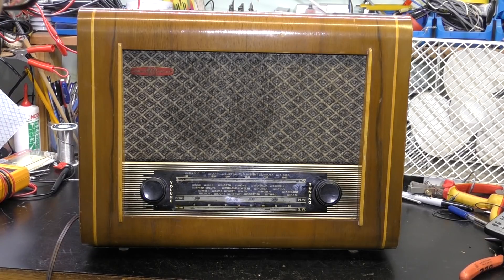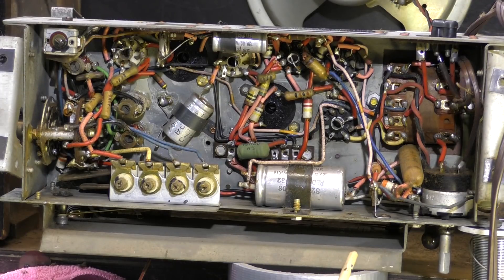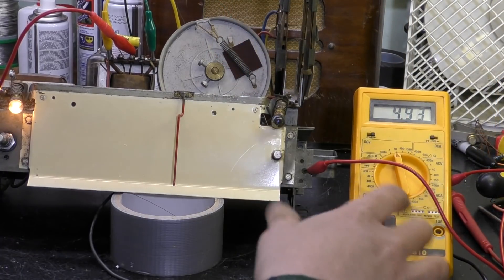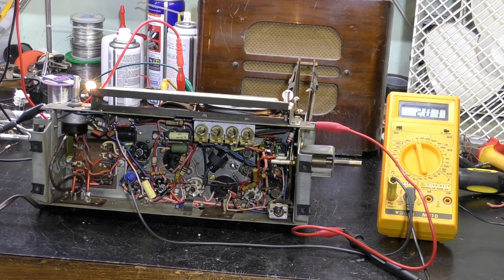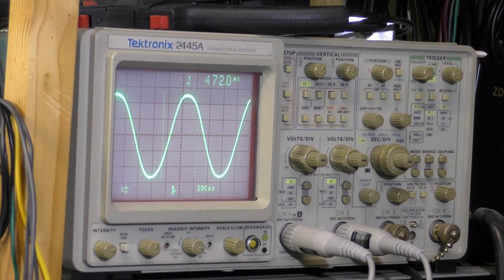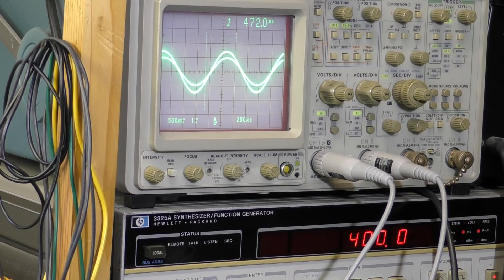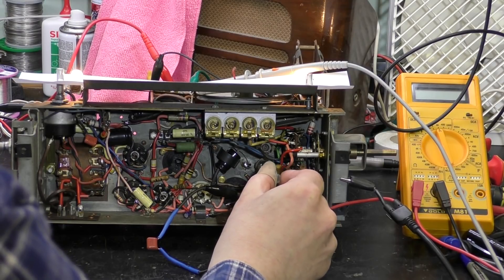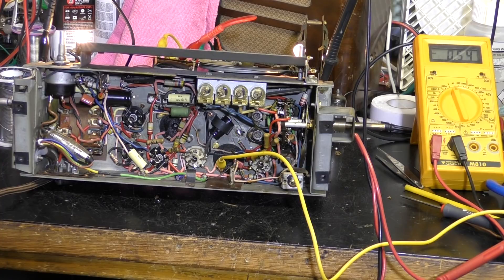Pye P75 Valve/Tube Radio 1955 (V2)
Video Diary of working on the Pye valve radio. A small wooden set but its 6 inch speaker produces a lot of bass. WARNING Valve/Tube radios contain dangerous voltages and are hazardous to work on. Music from YouTube music library.